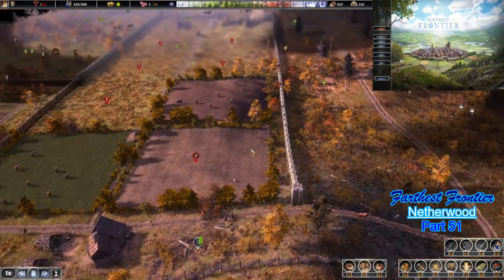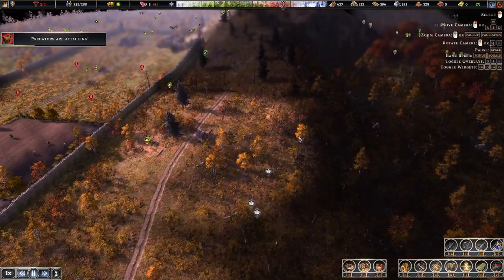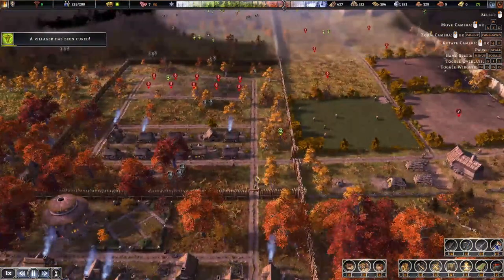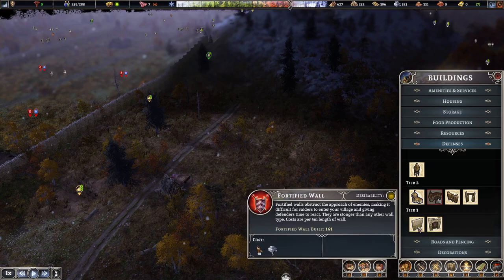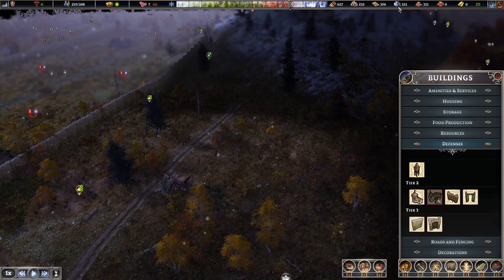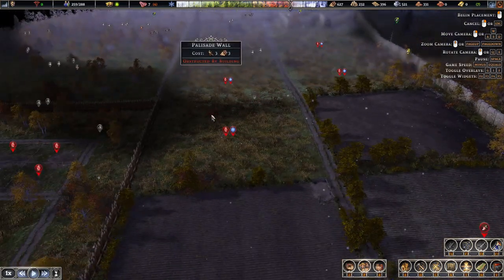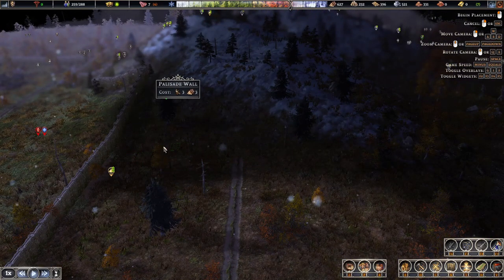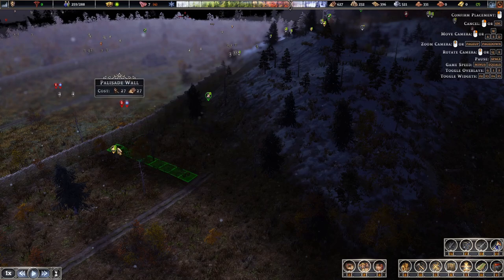The Second Industrial District!🏭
Netherwood Village🍂 - The Second Industrial District!🏭
Farthest Frontier - Episode 51
👋🏻Please join us in this challenge, fellow Settlers!

🔨Today Tess begins work on the second industrial district. Work starts out well until. Tess discovers that it seems to big an area. 😑

Join us on this new journey of joys and sorrows as we forge a solid foundation in this harsh land😣.

📜Watch as we navigate the delicate balance between expansion and sustainability, making tough choices to secure the future of our settlers. From optimizing forager routes to addressing the needs of our growing population, every decision counts.

😫The journey in Farthest Frontier continues to be a wild ride, never knowing what resource will be dwindling next and your support fuels our determination to succeed in this harsh, untamed land.

Whether you're a seasoned settler or new to the frontier, there's always something to learn and discover in each episode.

🤔We value your input! Share your thoughts, tips, and ideas in the comments below. Your engagement helps us make this series even more epic.

👩🏻‍🌾Embark on this frontier adventure with us, and let's shape the destiny of our settlement together!